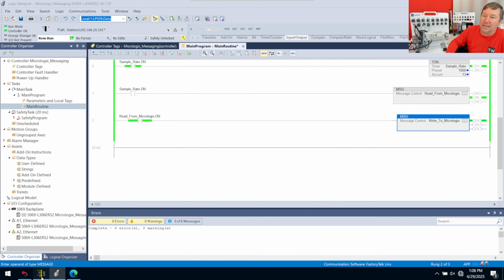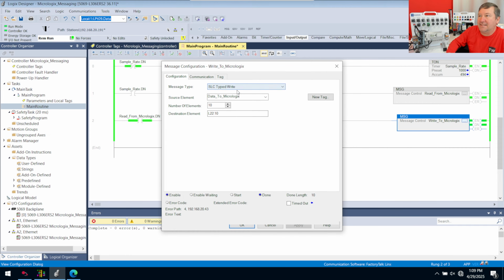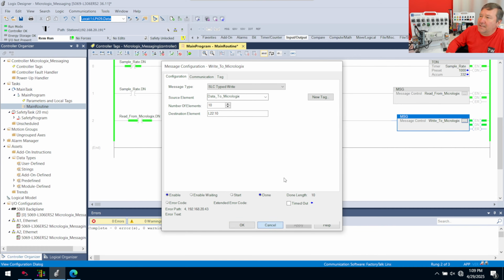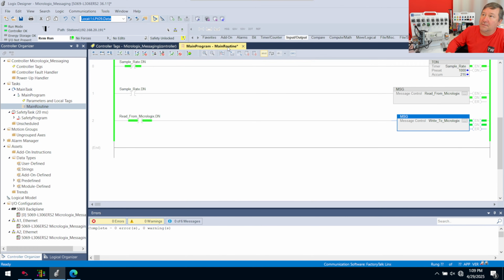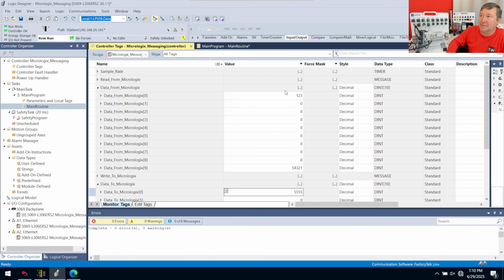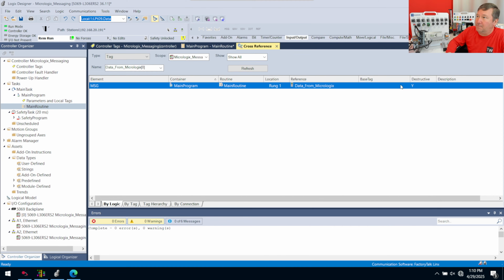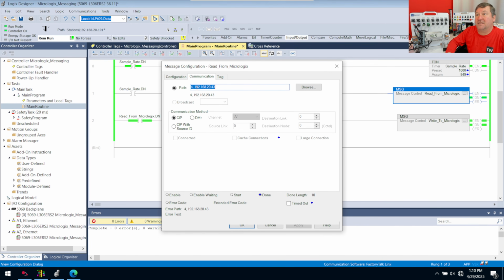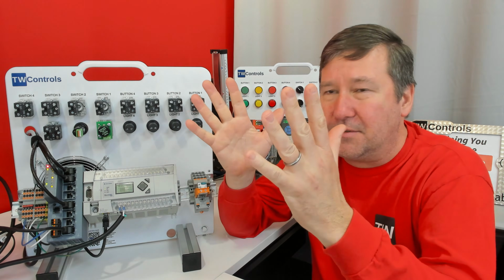Avoid Mistakes: PLC Read vs. Write Messaging Tips